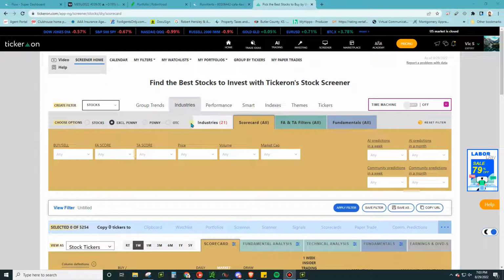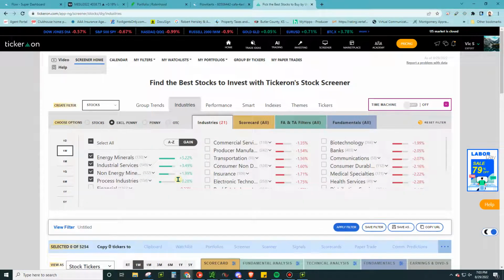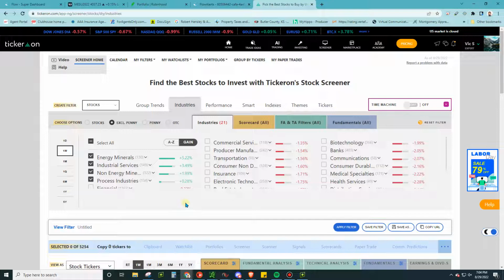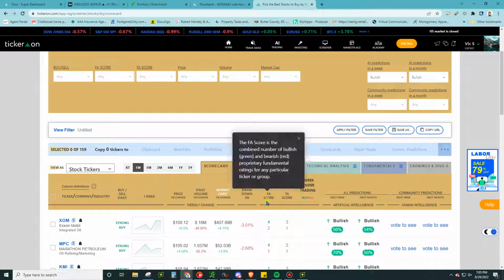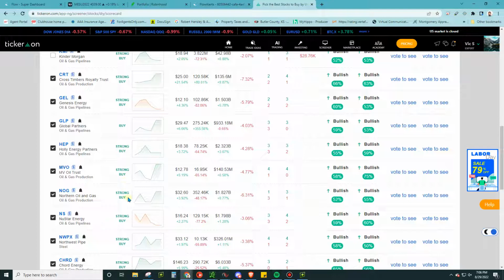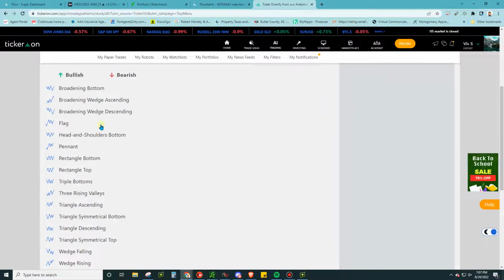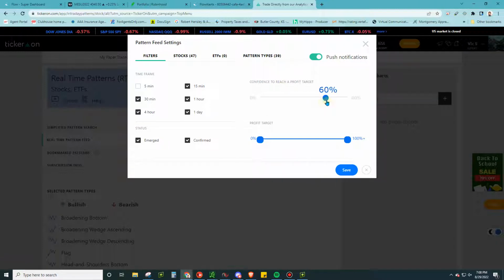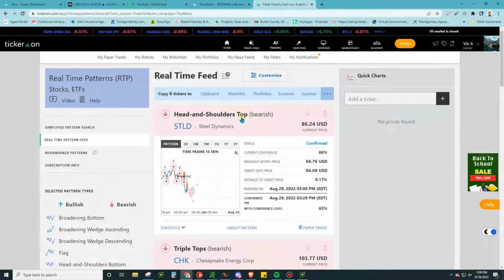Energy Stocks Today 2022 Bull Market Continuation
We are seeing Energy continue up, so we keep going with it. Not that difficult.